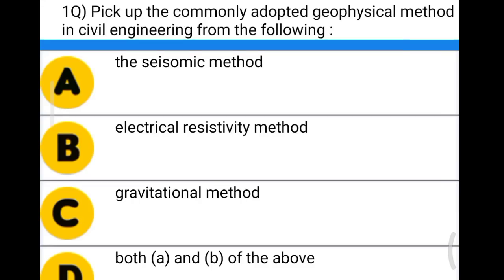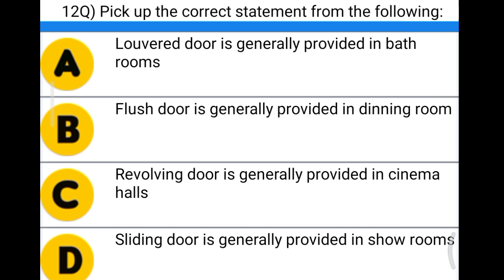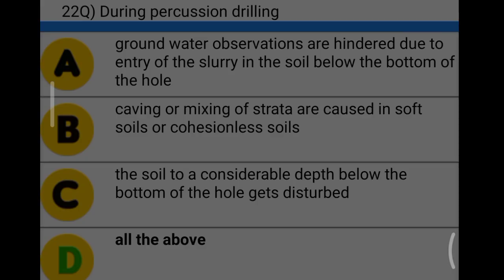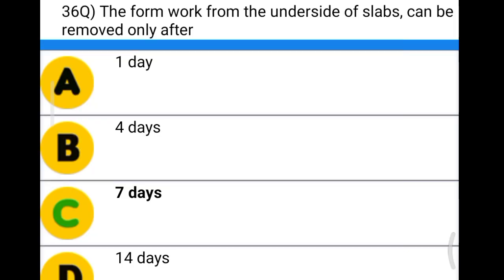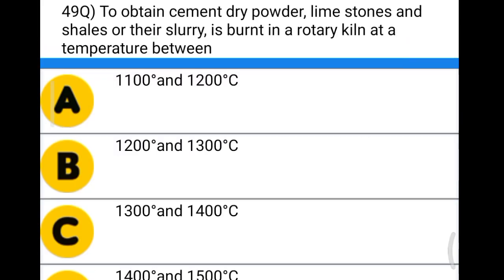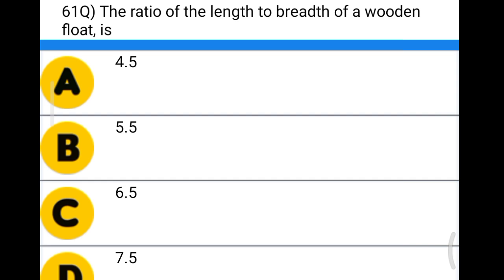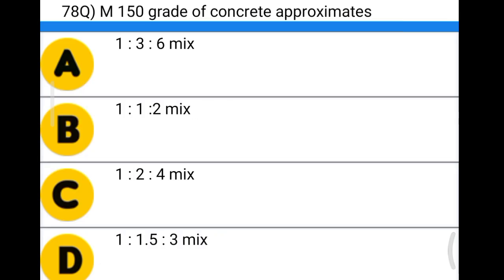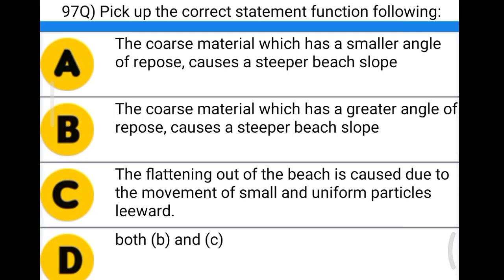civil engineering mcq | all topics mixed mcq | civil engineering exam preparation mcq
building construction mcq | special works mcq | construction techniques mcq | civil engineering mcq

civil engineering,
ssc je,
mcq,
objective questions,
junior engineer,
state je,
dmrc,
diploma civil,
sjvn,
state psc,
upsssc je,
je civil,
up je,
je recruitment,
surveying mcq,
geotechnical mcq,
surveying MCQ,
geology MCQ,
Railway MCQ,
 estimation MCQ,
concrete technology mcq,
concrete mcq,